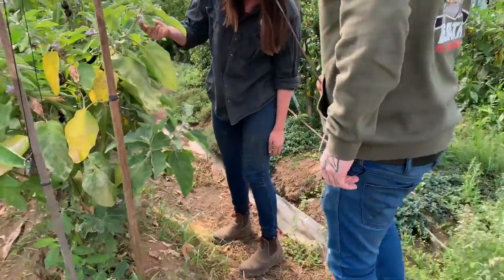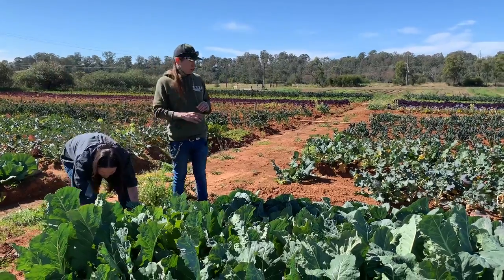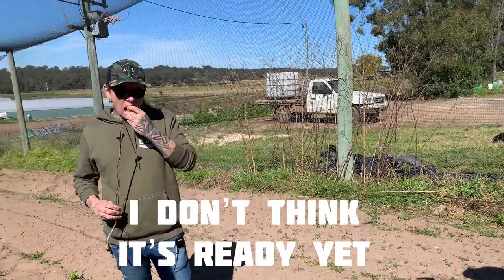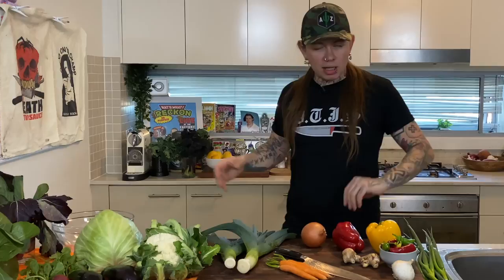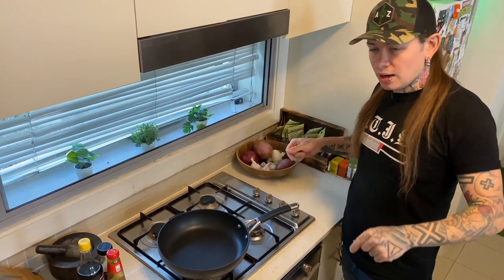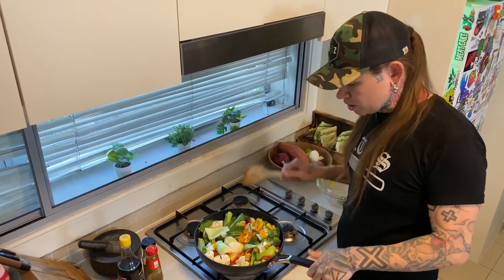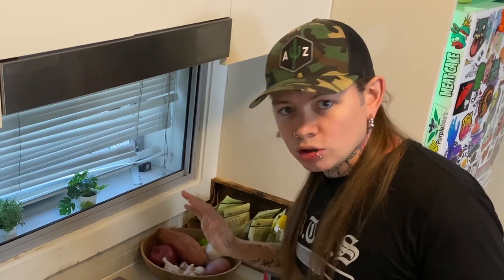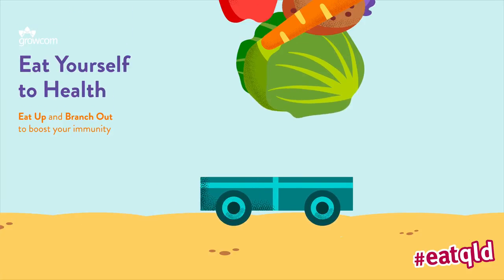Eat Yourself to Health - Thank God it's Stir Fryday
Growcom has collaborated with internet sensation Nat’s What I Reckon, as a part of our national healthy eating campaign Eat Yourself to Health.

The campaign has two simple health and wellbeing messages:

Eat Up!
Because most Australians aren’t consuming the minimum recommended daily intake of fresh fruits, vegetables and nuts.

Branch Out!
Because research shows a varied diet with lots of high fibre foods can help boost gut health and improve immunity.